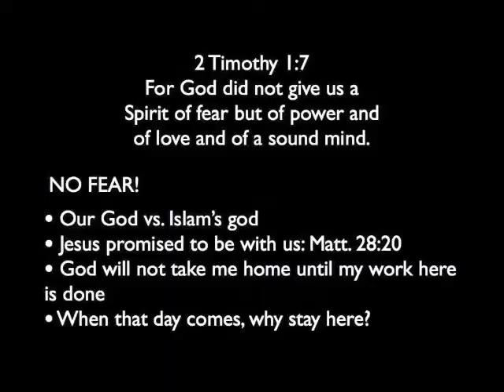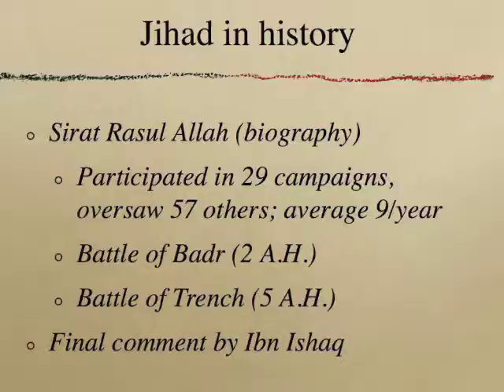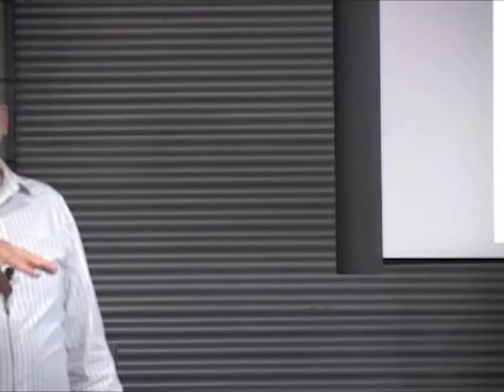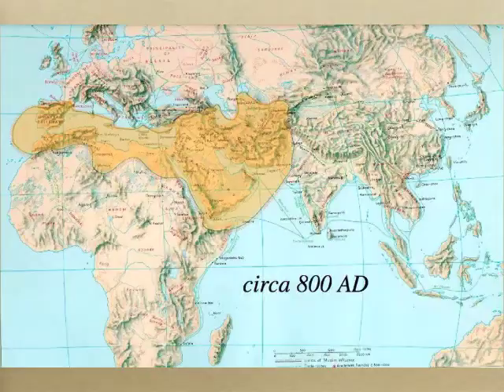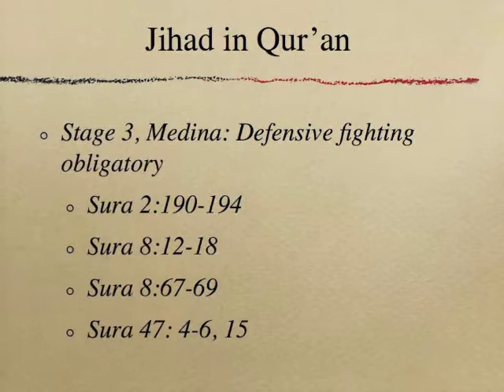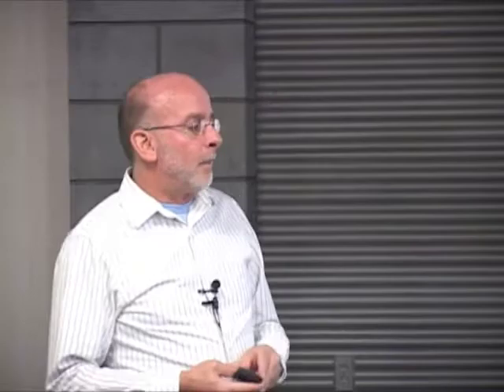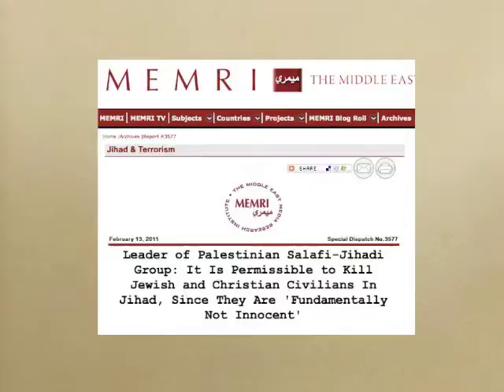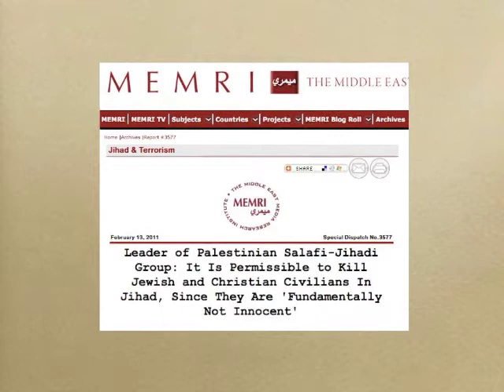Apologetics to Islam - Class 3B: Jihad - Part 2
What is it? How is it defined in Islamic sources? How have Islamic scholars applied jihad throughout history? Are violent Muslims an aberration of Islam? What are the common criticisms against jihad? These questions and more are answered in this session.